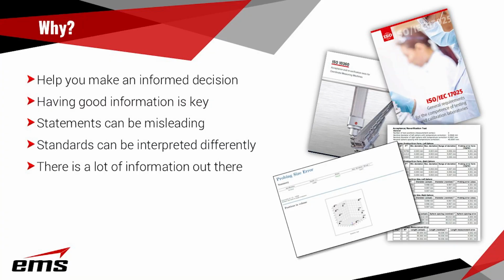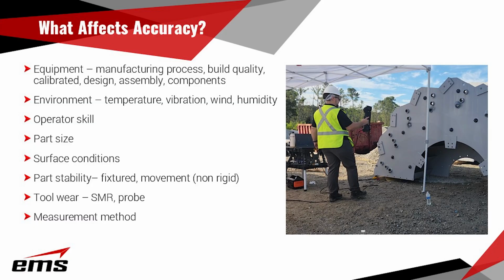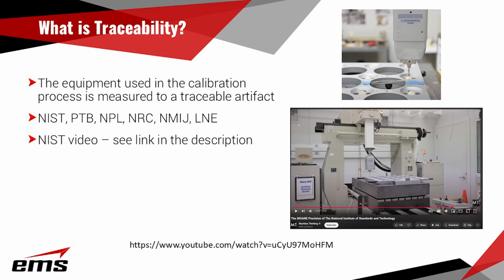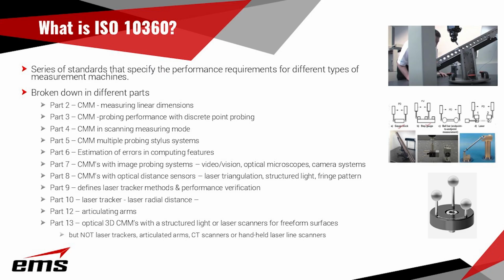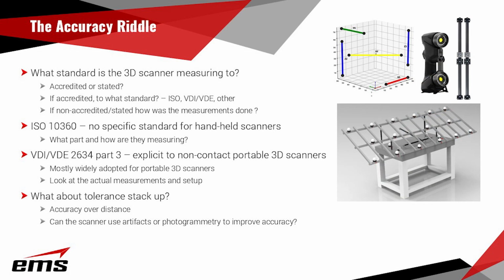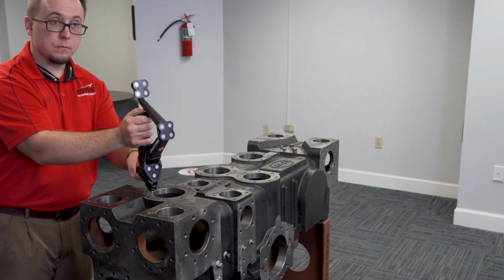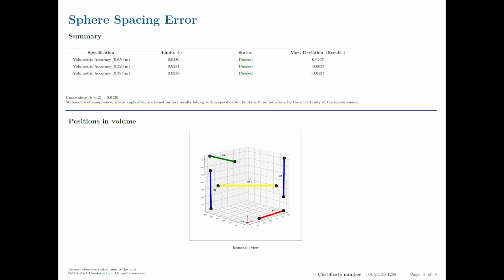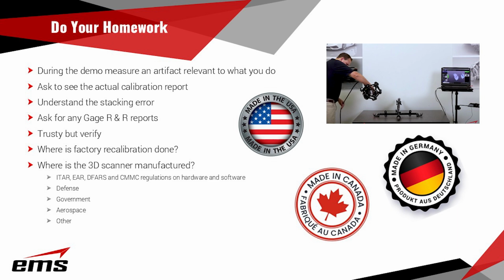Understanding 3D Scanner Accuracy - Perception may not be Reality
Do the accuracy claims from 3D scanner manufacturers leave you confused? You’re not alone—and in some cases, that confusion might be intentional. If you're using 3D scanning for precision tasks like reverse engineering or inspection, it's essential to understand what those accuracy statements really mean and how they were established. In this video, we’ll break down the key concepts behind accuracy claims, including accredited measurement standards, traceability, uncertainty, calibration procedures, and more.

To learn more, schedule a virtual or on-site product demonstration, or discuss a 3D scanning or inspection project, fill out this quick form or contact us at or email us at

Time stamps

0:20 - Why make this video?
1:37 - Agenda
 2:53 - What is Accuracy?
4:12 - What affects accuracy?
 6:57 - What is ISO 17025?
8:24 - What is traceability?
10:56 - What is ISO 10360
13:58 - What is VDI/VDE 2634 part 3
16:48 - The accuracy riddle
23:00 - Sample calibration report
26:57 - Do your homework - what to look for?
EMS – 3D Scanning, Metrology & Reverse Engineering Solutions

Engineering & Manufacturing Services, Inc. AKA EMS, Inc. and EMS3D
Established 2001, office in Tampa, FL and Michigan

EMS, Inc. is a well established provider (22+ years in business) of industrial 3D scanning, metrology, and reverse engineering services, serving sectors like aerospace, automotive, military/defense, medical, simulators/trainers, consumer products, power generation and industrial equipment manufacturers
🔧 Core Capabilities

• 3D Scanning & Inspection Services

We offer non contact 3D scanning using laser, structured light, laser tracking, CMM probing, photogrammetry, low range large object and industrial CT scanning. Projects range from tiny precision parts to full scale vehicles and aircraft, on site or in our lab

• Reverse Engineering & CAD Modeling

We translate 3D scan data into point clouds, polygon meshes and full 3D CAD models in formats like STL, OBJ, STEP, IGES, SolidWorks, ParaSolid, Solidworks and more. This includes legacy part reproduction, prototype development, and custom design integration.

• Dimensional Inspection & Quality Control

Certified engineers generate inspection reports, GD&T analysis, first article inspection (FAR, PPAP, and Go/No Go documentation. Accuracy can reach ±0.015 mm depending on method and part.

• Equipment & Software Sales + Training

EMS resells and supports advanced metrology hardware such Creaform 3D scanners, Surphaser long range scanners, API laser trackers, and software suites like PolyWorks, Geomagic, and SolidWorks. Onsite and offsite training is available for both software and hardware.  All of our hardware and software is manufactured in North America for your data security and integrity.  This can be very important for the CMMC 2.0 and DFARS requirements.   ________________________________________
Industry Focus & Market Reach

Serving a wide spectrum of industries including aerospace, military, defense (including ITAR compliant projects), medical device production, entertainment, props, art, sculpture, marine, mining, forensics, power generation, and consumer goods. EMS applies its expertise across diverse sectors and complexity levels.
Why EMS Delivers

Over two decades of completed projects nationwide (over 18,000 jobs), with experienced engineers and responsive support
• Technical Depth
As a reseller of the same equipment and software used in its services, EMS understands tools deeply and always recommends what’s genuinely best for the client.
• Comprehensive Support
From quoting to delivery, whether for equipment purchase, training, or services, EMS offers direct guidance and solutions tailored to real needs—not sales speak.